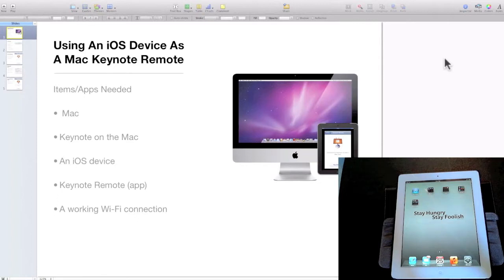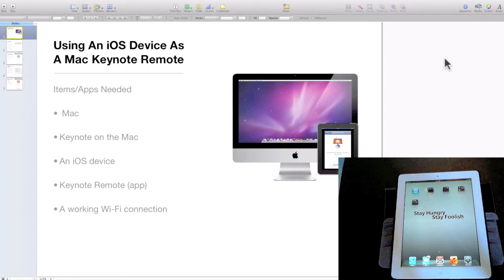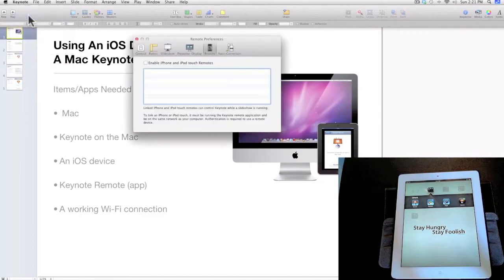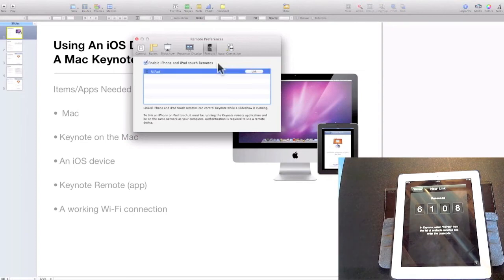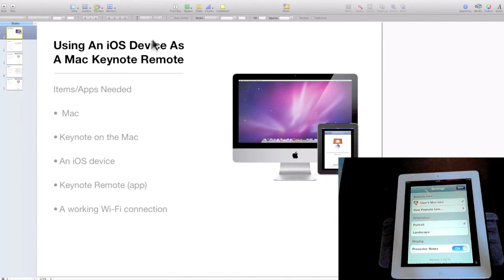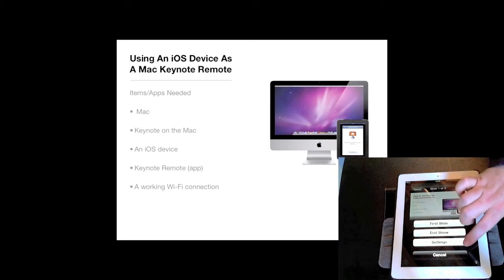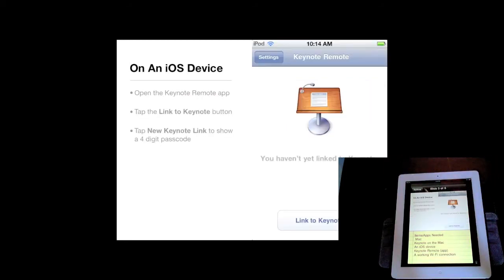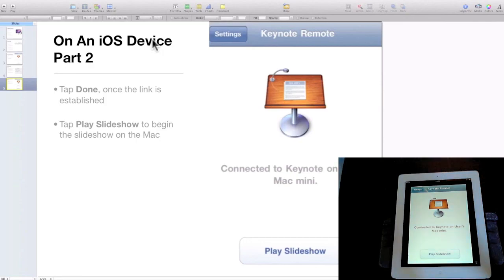Using An iOS Device As A Mac Keynote Remote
In this video for Simply Apple I demonstrate how to setup and use an iOS device as Mac Keynote remote.

To create this video I used the following software:

ScreenFlow 3 -- This feature packed screencasting software allowed me to record the contents of my monitor, record a web cam, record audio, and add video annotations. To learn more about this wonderful screen casting software go